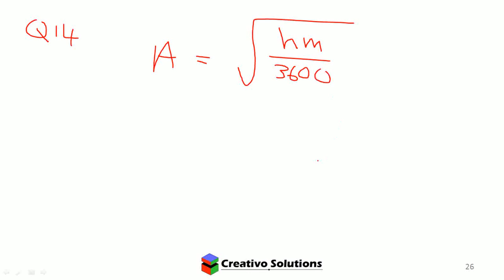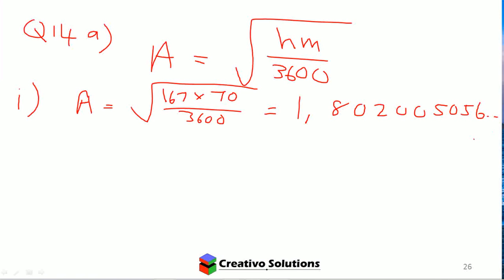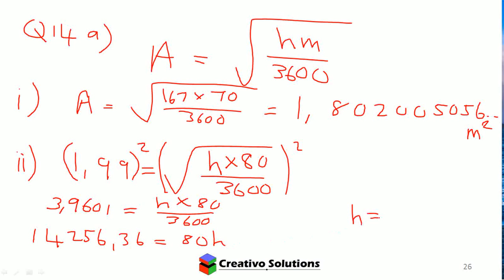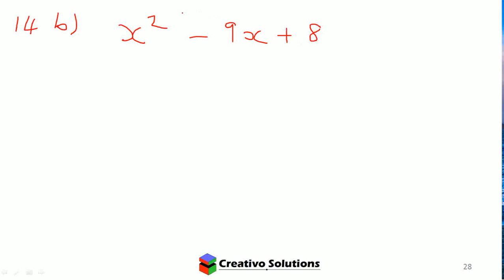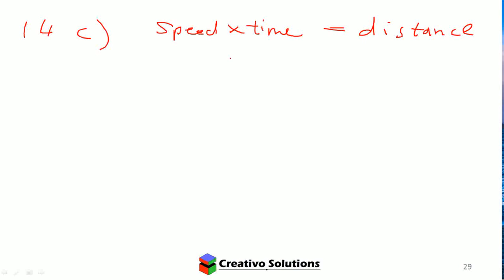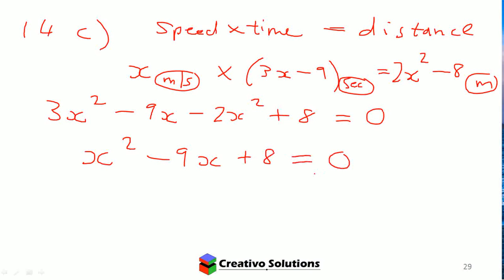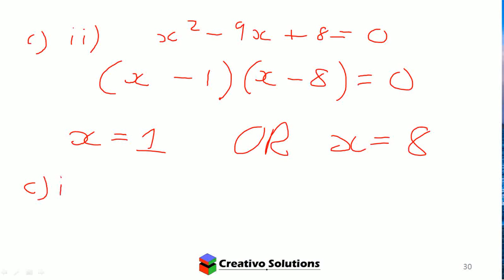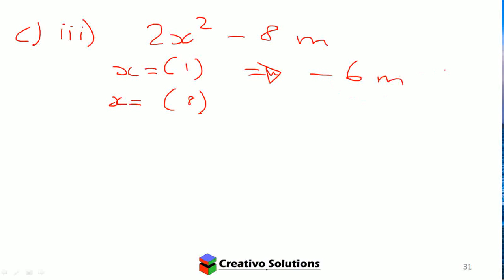Mathematics - British International Distance College (Assignment 2) Q14of17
Solving for a variable with an equation that has a square root. We complete question 14 for Assignment 2 of the Mathematics course with the British International Distance College.